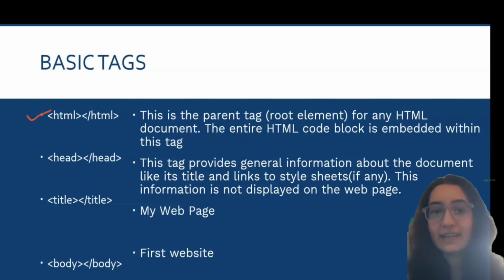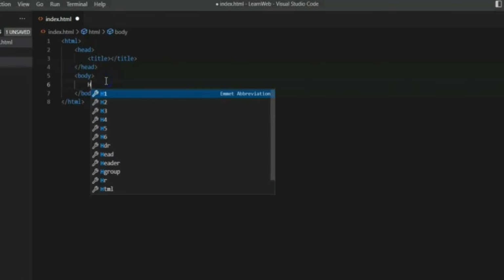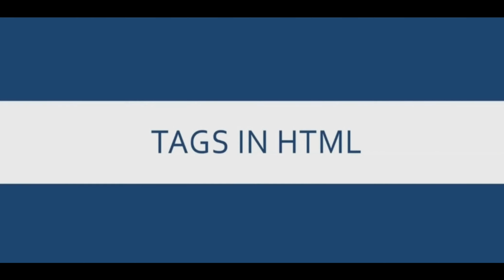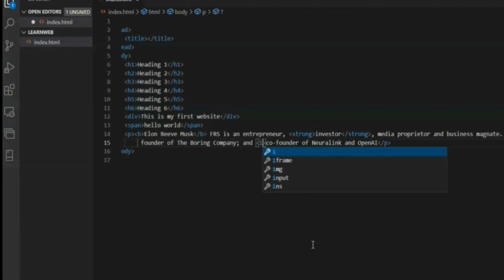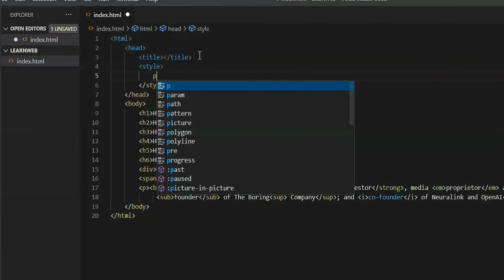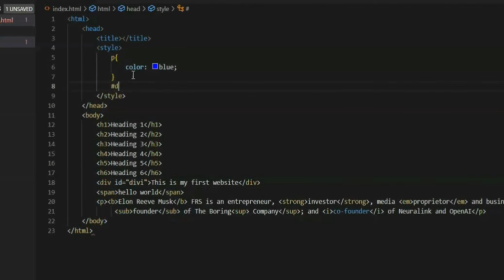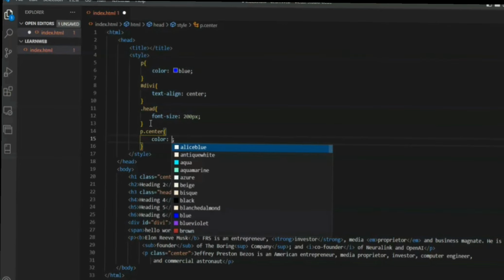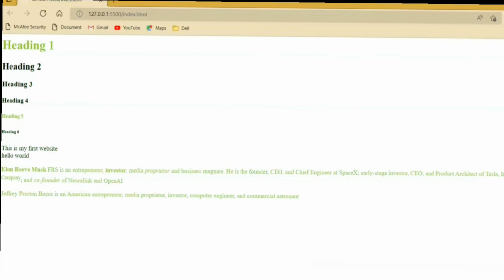HTML Tags and CSS Selectors